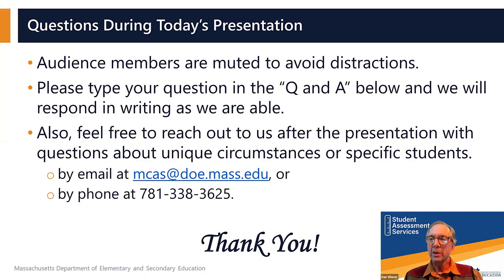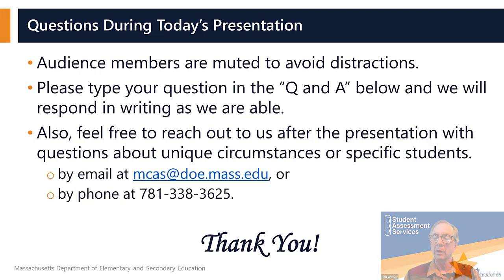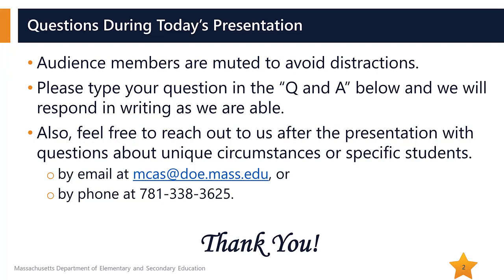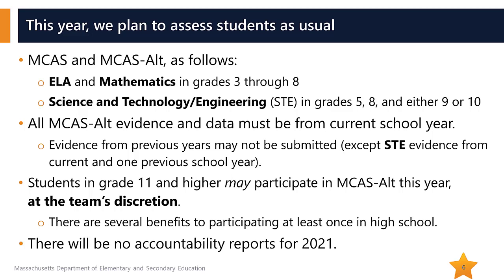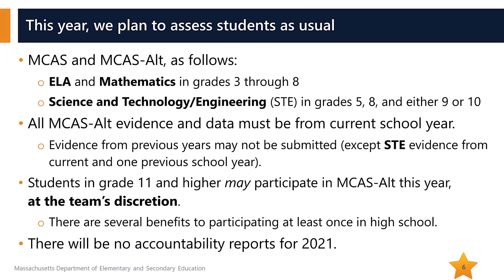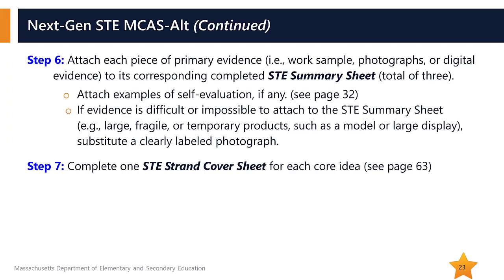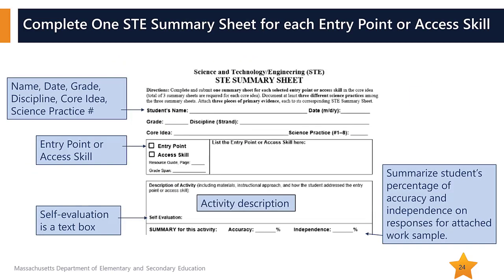What's New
What is new for Spring 2022 MCAS-Alt Testing.